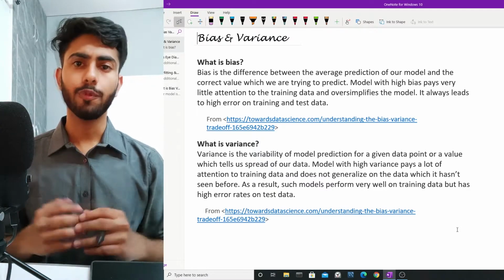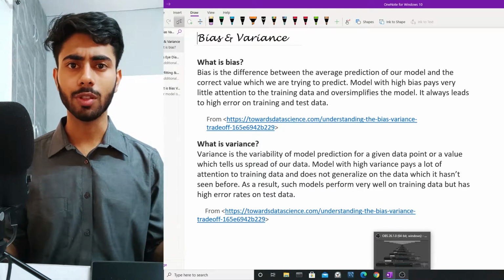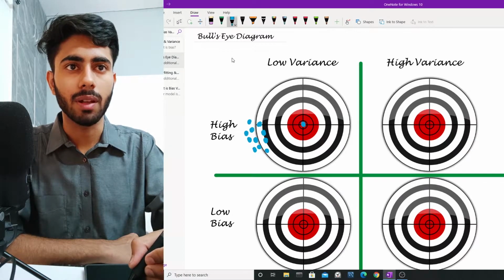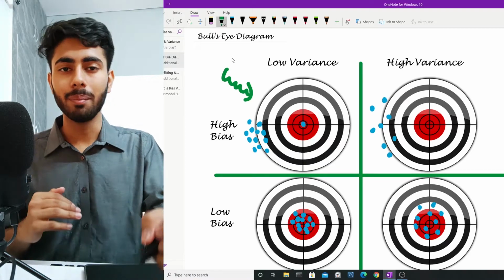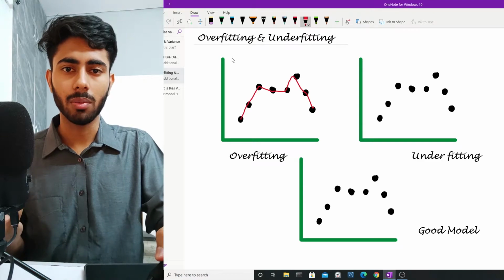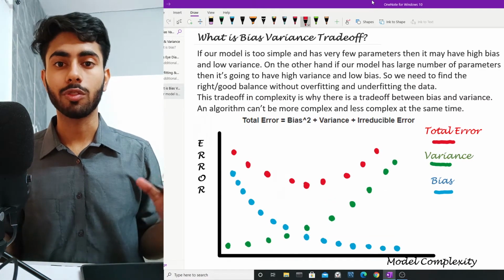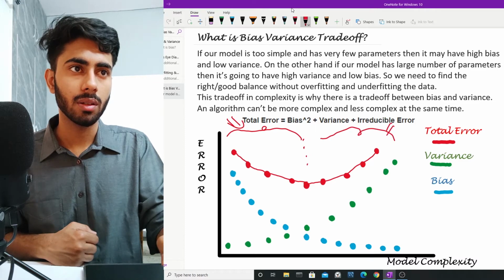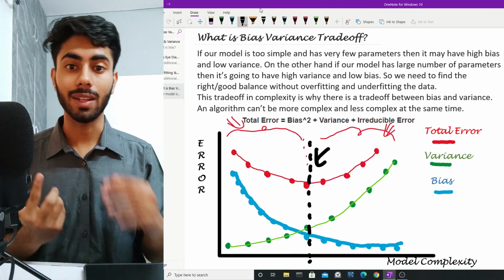(10min only) Bias & Variance | Bullseye Diagram| Bias Variance Tradeoff| Overfitting & Underfitting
Hey Buddy, by this video I have tried to give you the most comprehensive
and the most complete explanation of Bias & Variance. The Bullseye diagram of Bias & Variance, and, Bias Variance Tradeoff has also been discussed. This is the only, most in-depth, and complete Tutorial you can find across anywhere.
Timestamps:
0:00-Intro
0:07-Overview
0:15-Important Notice
0:30-Bias Meaning
1:11-Variance Meaning
1:50-Where are Bias & Variance used?
2:20-Bullseye Diagram
5:28- Overfitting
7:05-Underfitting
7:30-Good/ Balanced Model
8:15-Bias-Variance Tradeoff
11:05-Summary